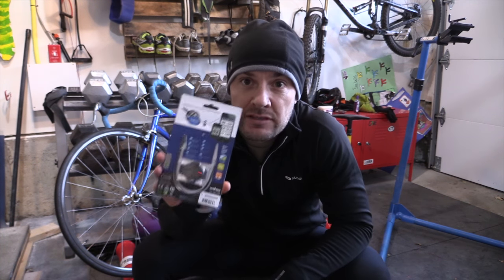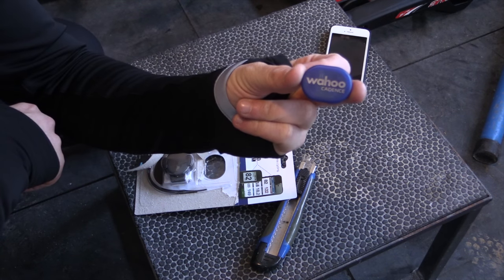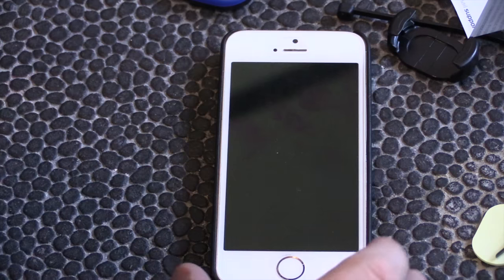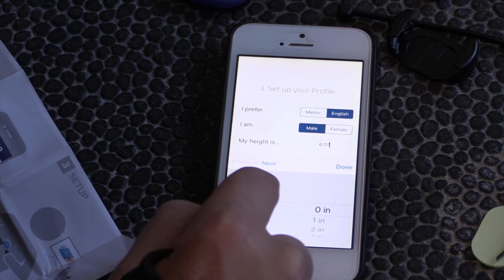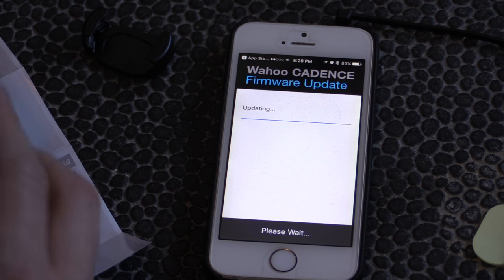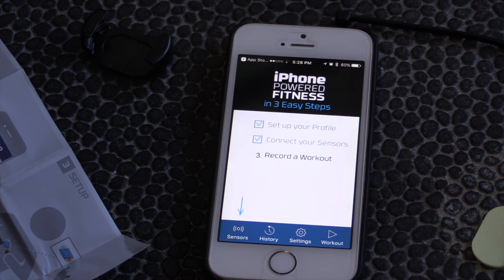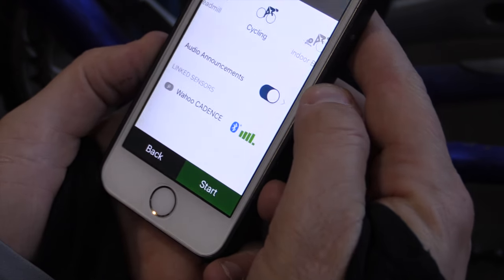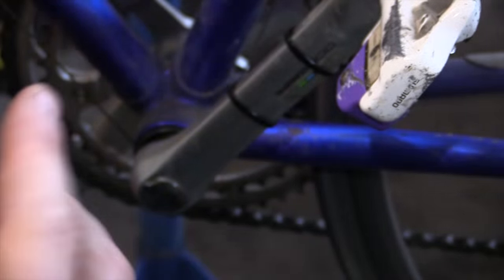Bike Roller Vlog - Day 3 - Wahoo Cadence Sensor review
Wahoo Cadence Sensor installation and review

The bike roller I use